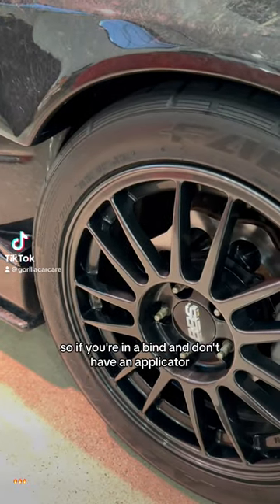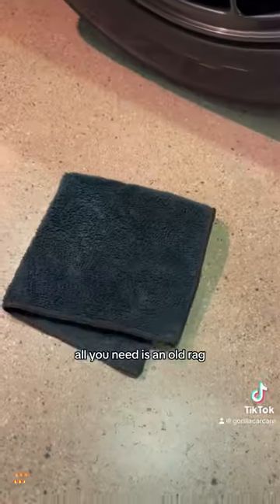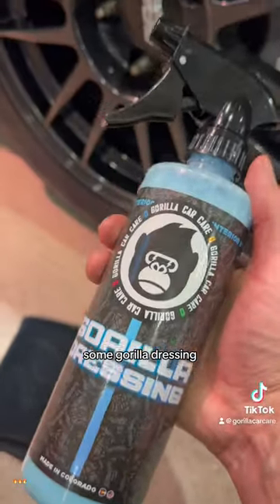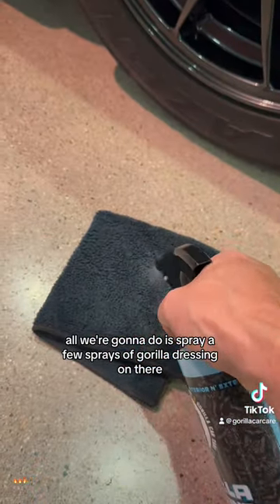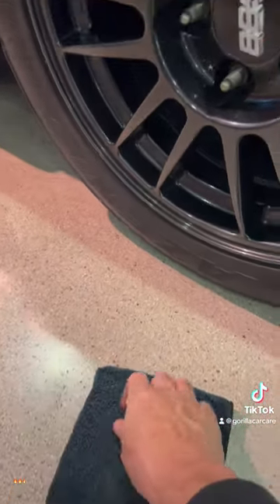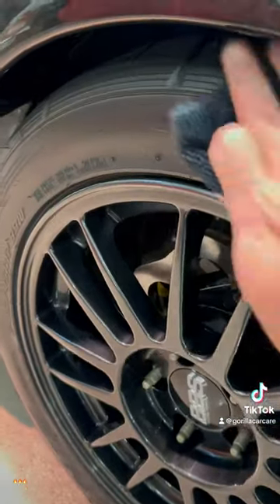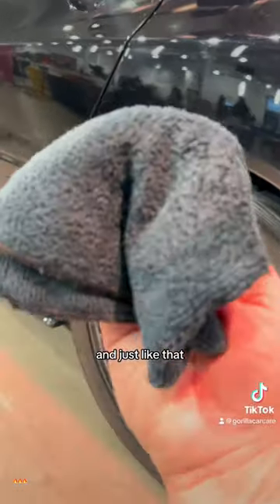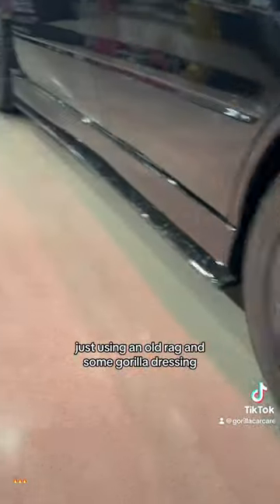🔥If your in a bind 🤔